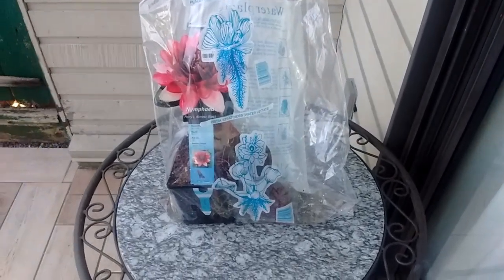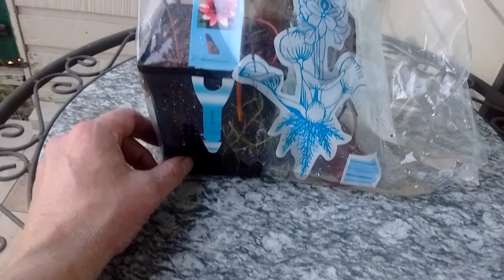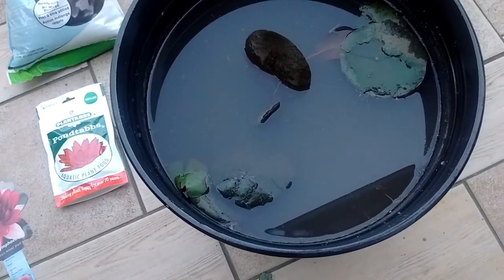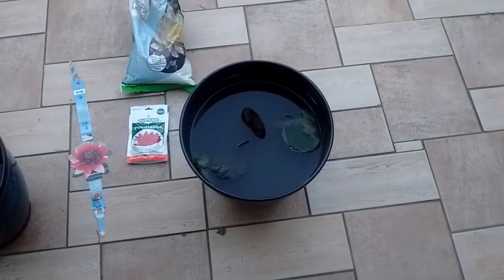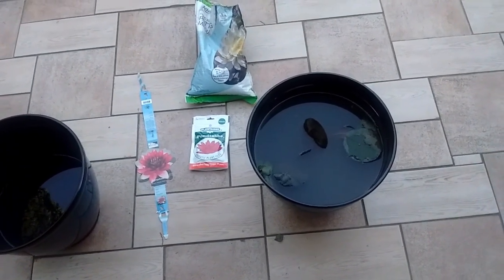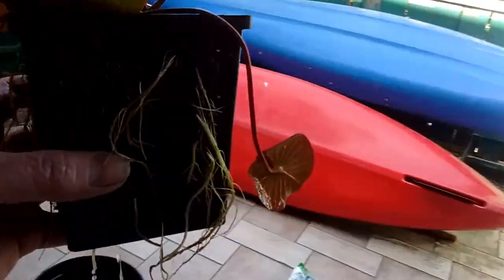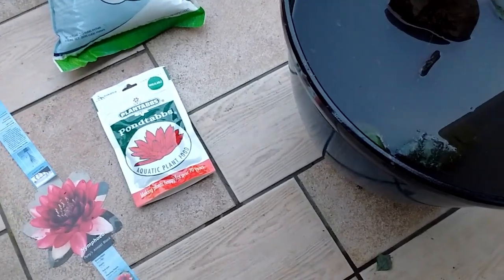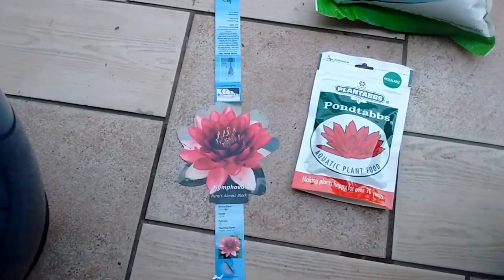Planting water lilies instead of lotus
I couldn't find any lotus plants so I bought tow water lilies today instead. These thrive in our climate here in the Pacific Northwest. Lotus are more tropical but the metaphor of rising above it all like the lotus still applies.